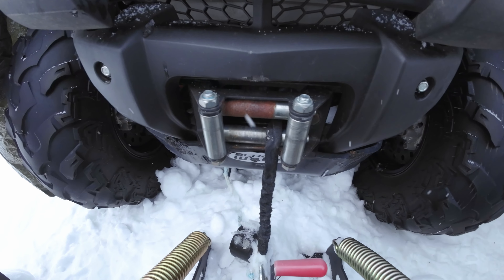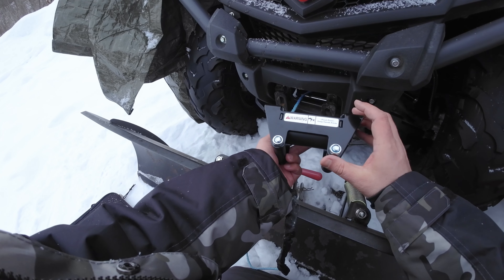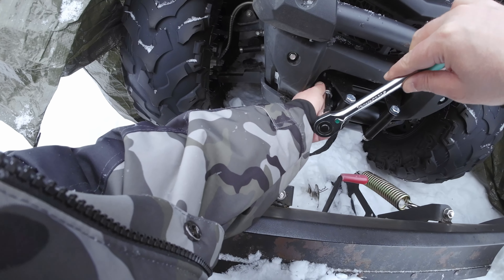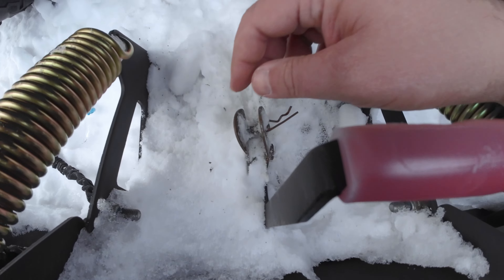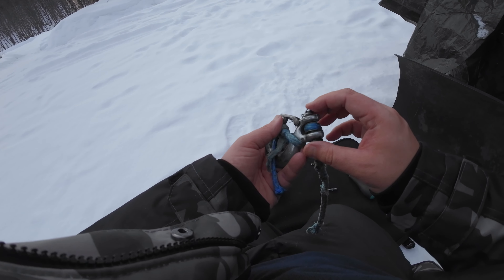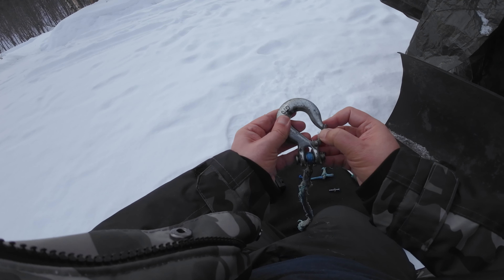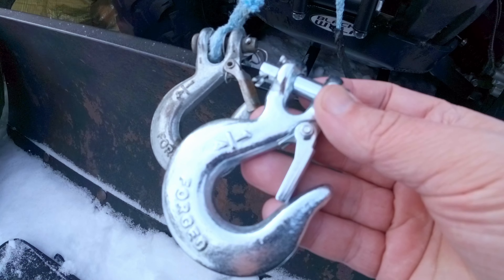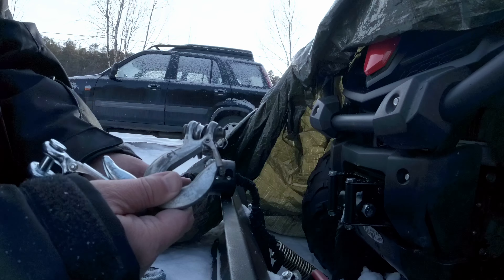Upgrading Your Winch Rollers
After my syntetic winch rope snatched not long ago, I only did a temporary fix for it. And now I have got myself a new winch roller with some more, and also cut the rope and fix so it is good for next plowing.

My camera gear I used in this video:
DJI Osmo Action 3
Insta360 ONE RS 4K Boost